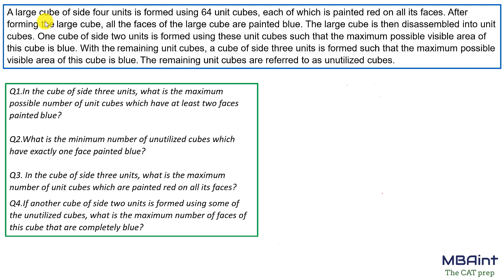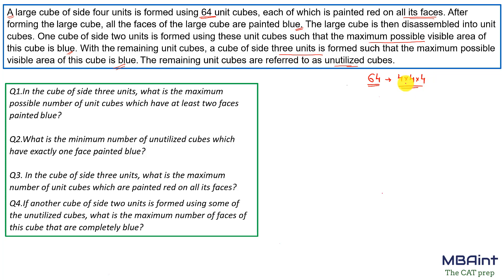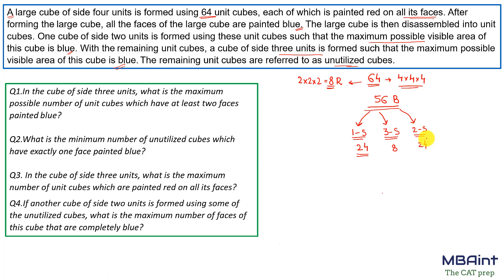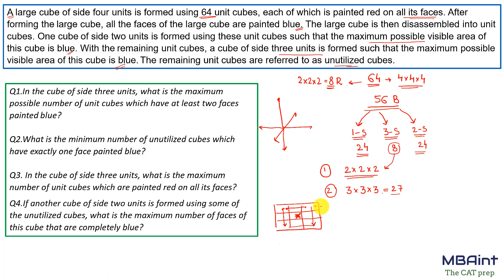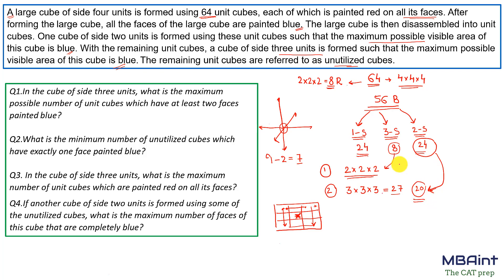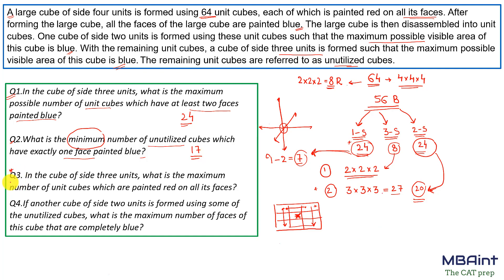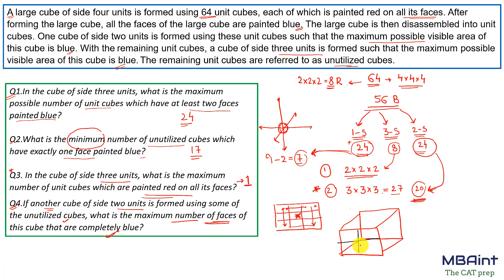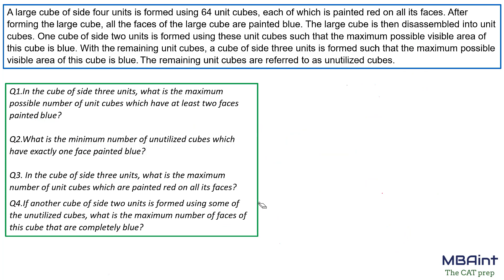Tricky and challenging Set on Cube Painting for CAT | Must Solve!